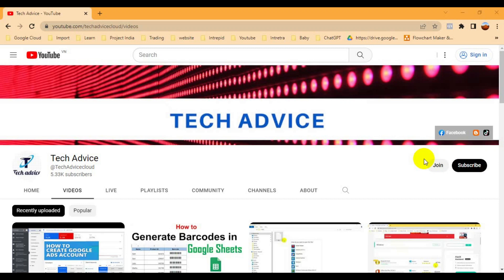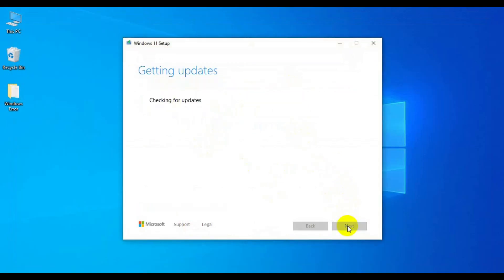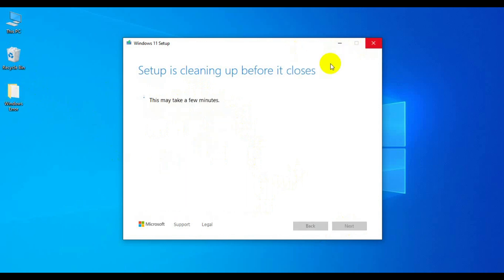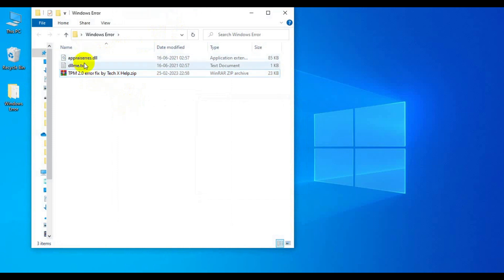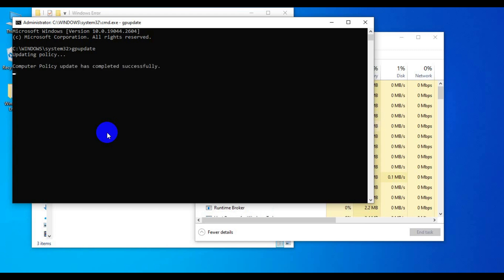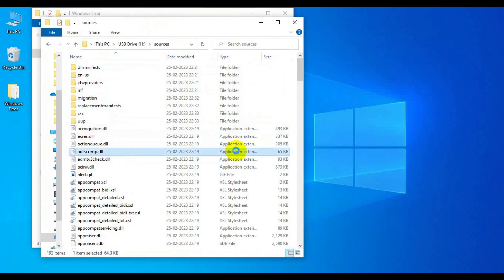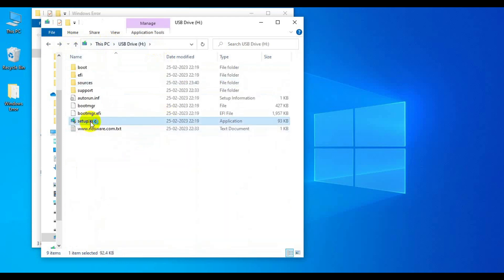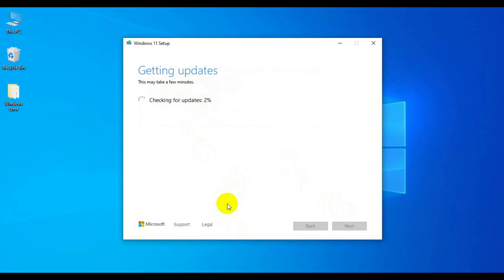TPM Error Fixed | Secure Boot Error | Install Windows 11 | Windows 11 Installation Error Fixed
HI Friends,
Are you excited to upgrade to the latest version of Windows? Windows 11 promises improved performance, a refreshed user interface, and new features. However, the installation process can be frustrating if you encounter errors or issues.
In this article, we'll explore some of the common installation errors and provide troubleshooting tips to resolve them.